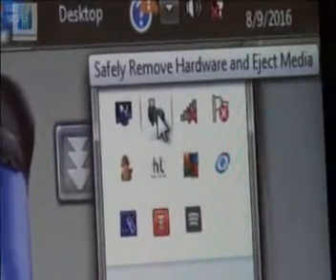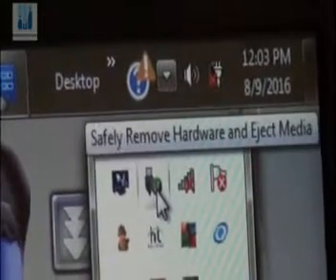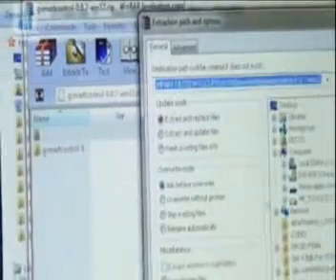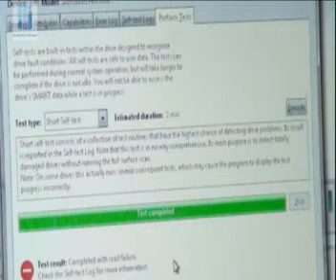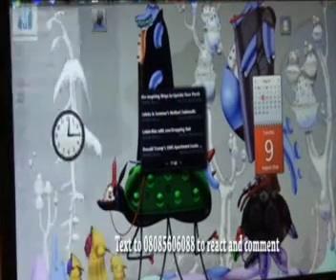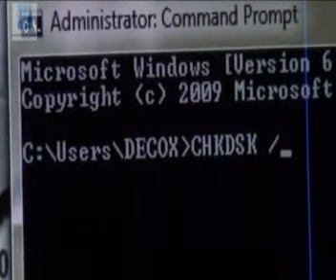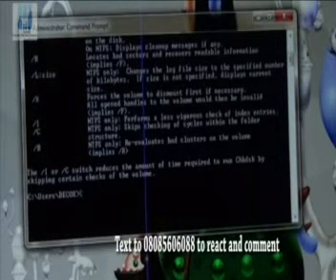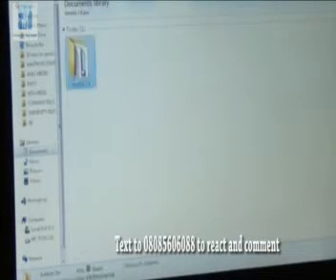How to fix hard drive/flash disk issues